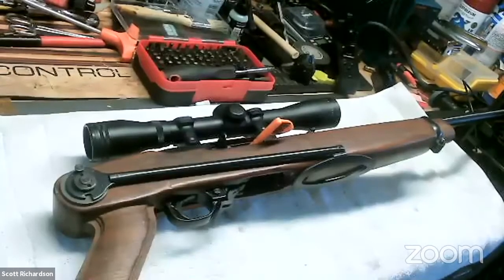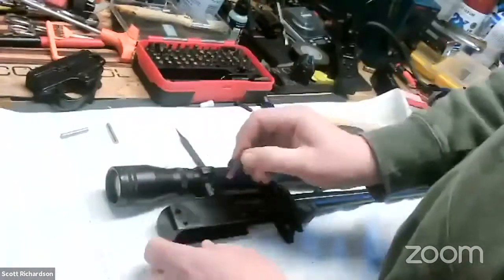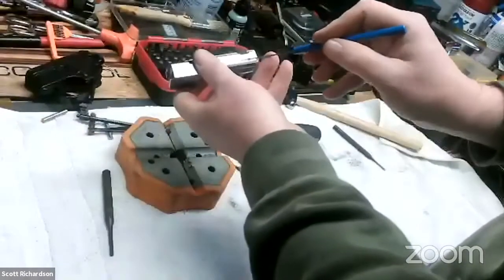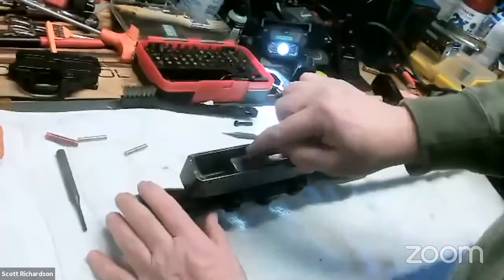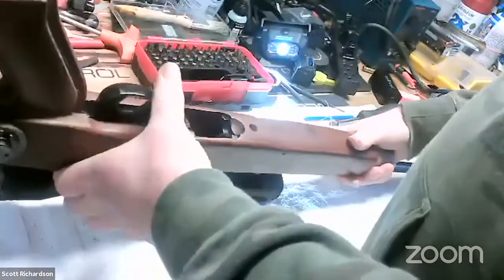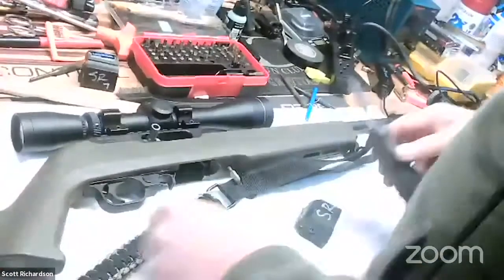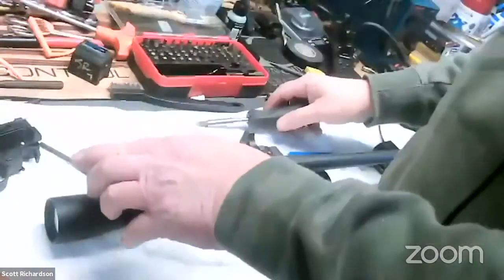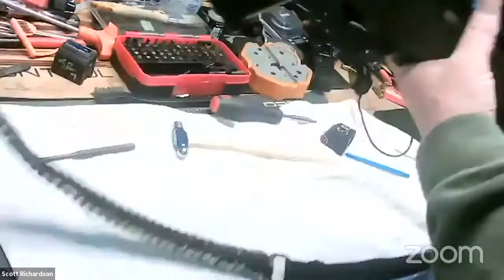The Bench Doctor Office Hours - Ruger 10/22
This week for Office Hours, The Bench Doctor takes us through the workings of the legendary Ruger 10/22